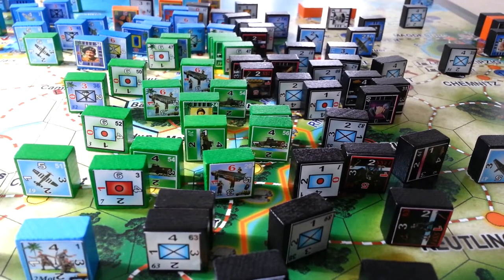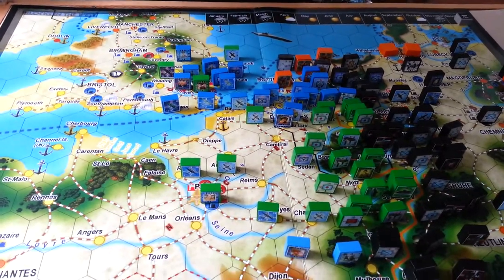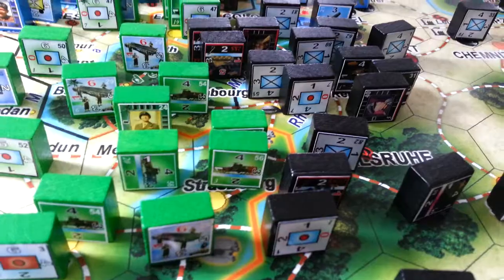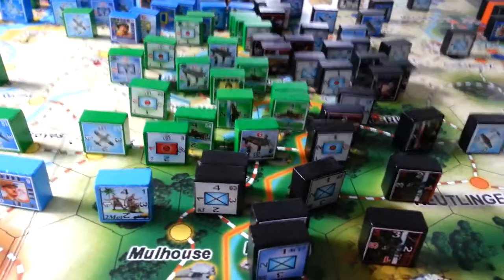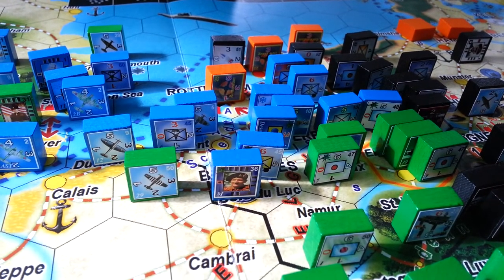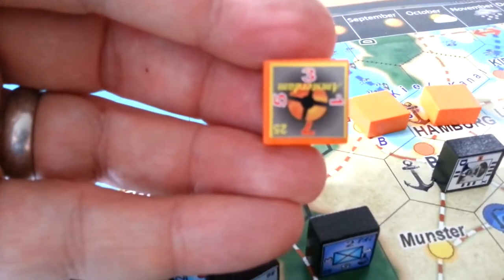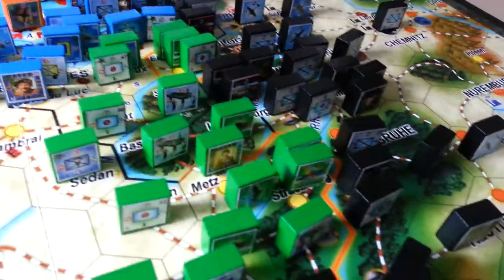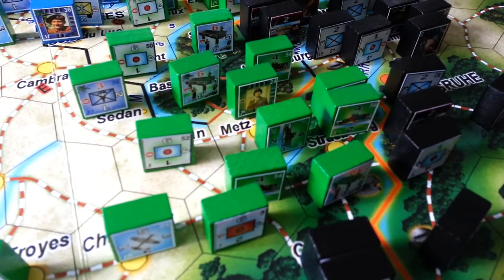Battle of the Bulge - Blocky! Intro.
Intro comments.